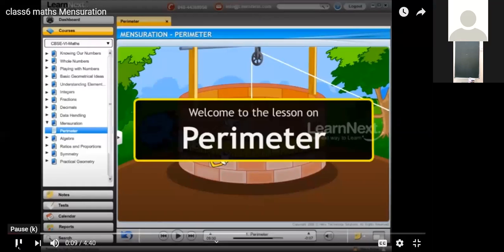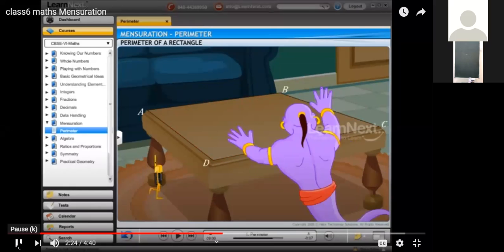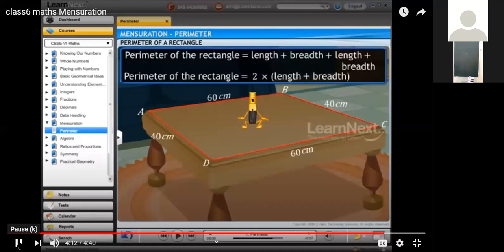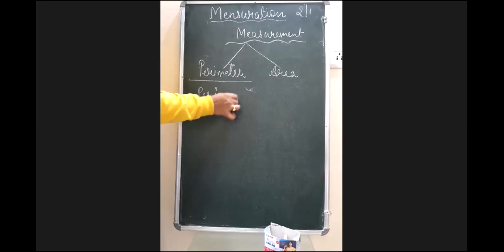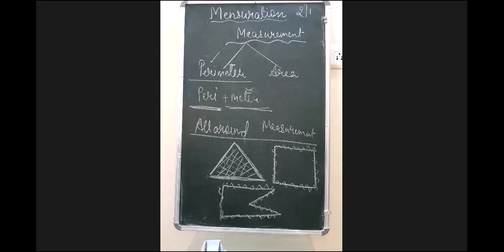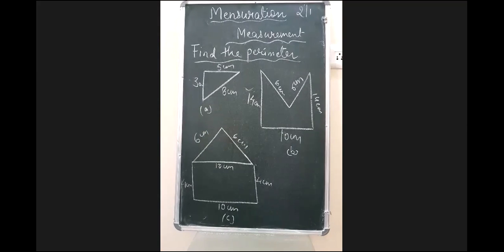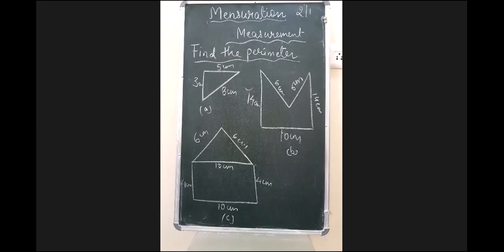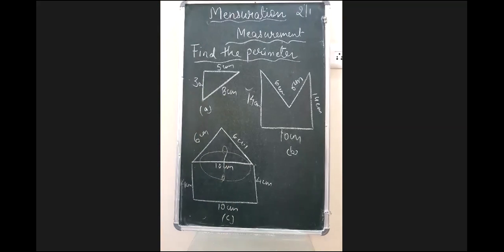Class 6 Mensuration , Introduction NCERT Ex 10.1 Question no.1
Chapter Mensuration
class 6
Introduction part
NCERT
Ex 10.1